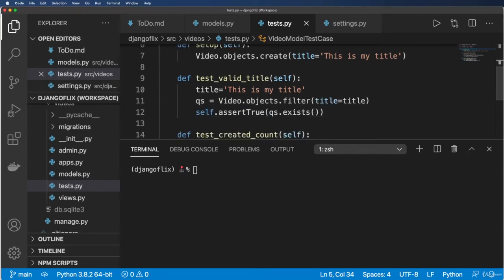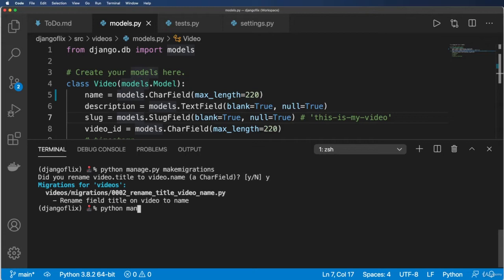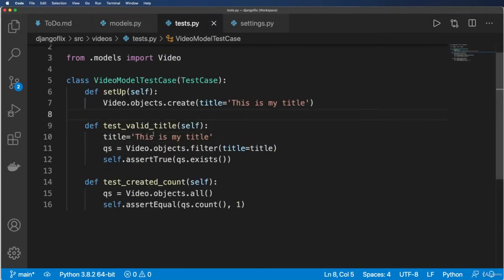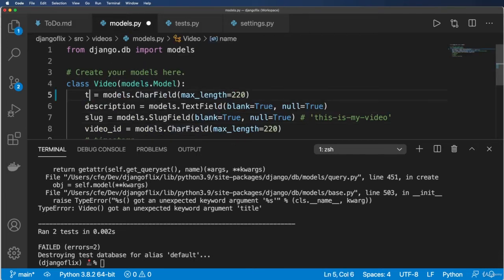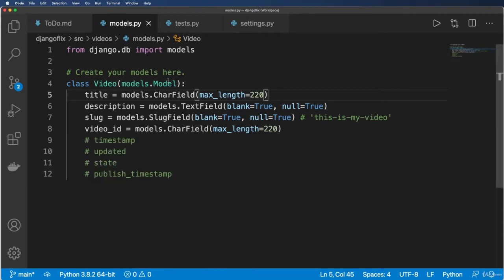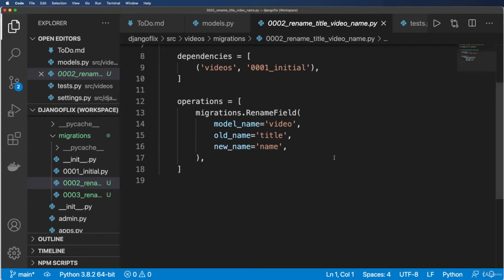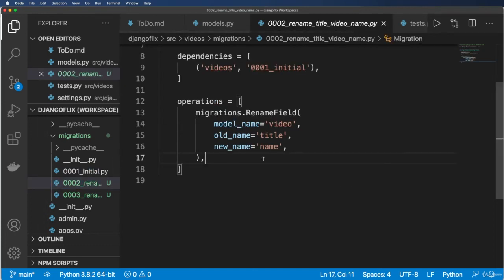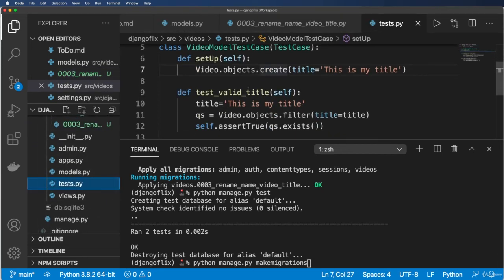10 Breaking Tests Migration Basic - Django Flix - Build a Netflix-Like Service in Django & Python